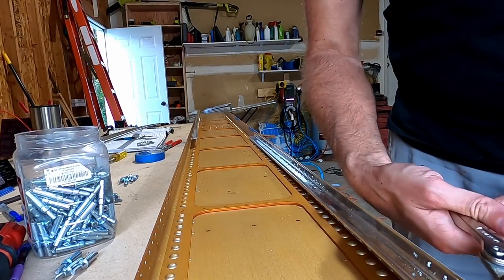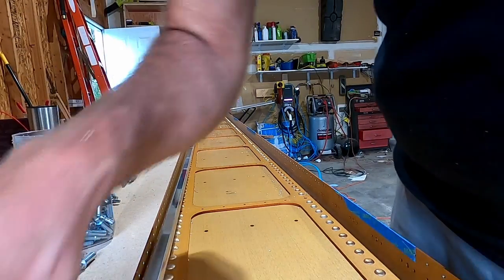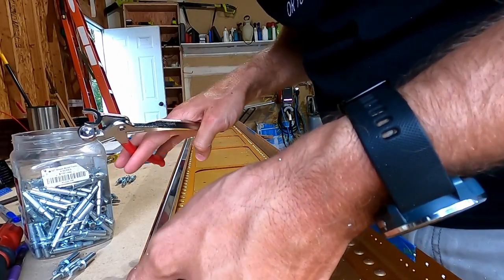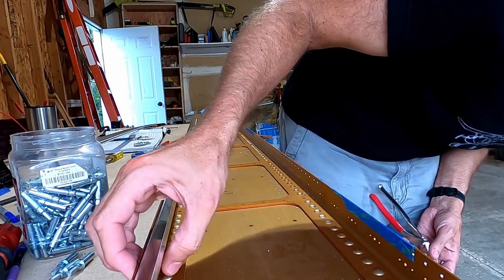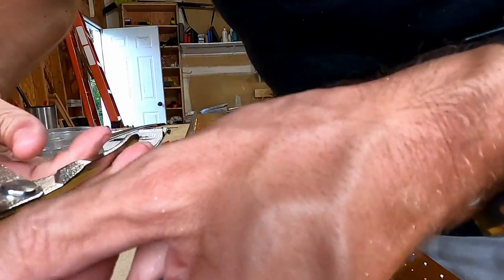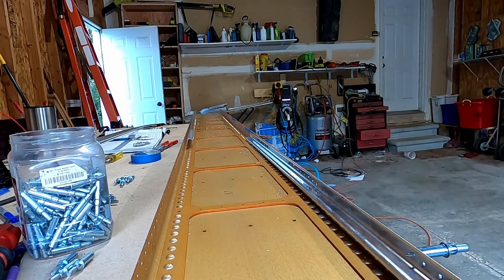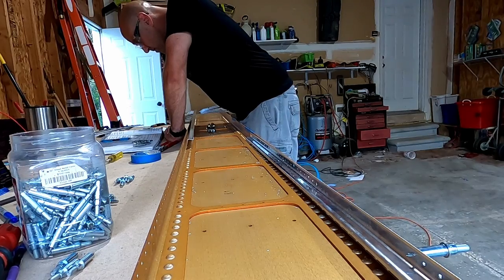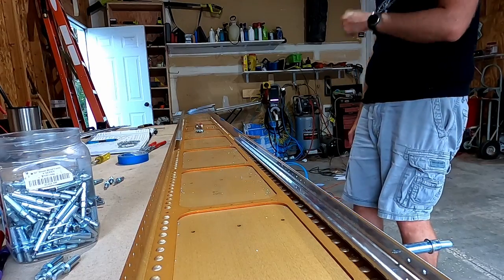RV-14 Build: Wingspars 8 (at least the spar wasn't damanged!)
I forgot to triple check the hole locations to not drill and I screwed up the J-Channel and had to order more :(